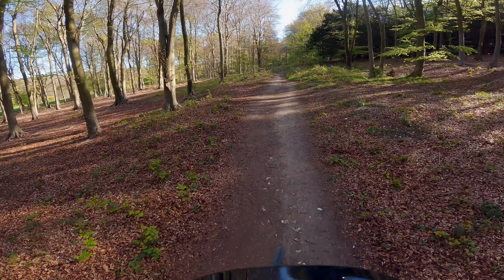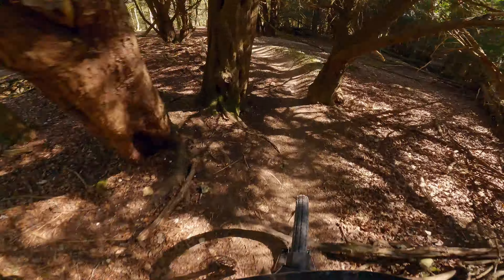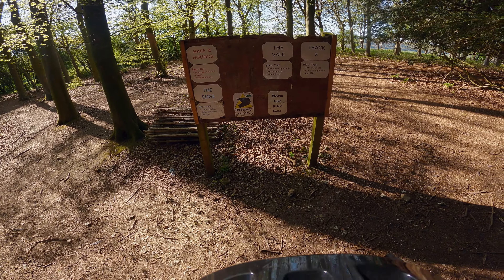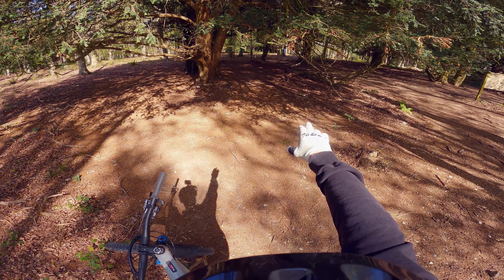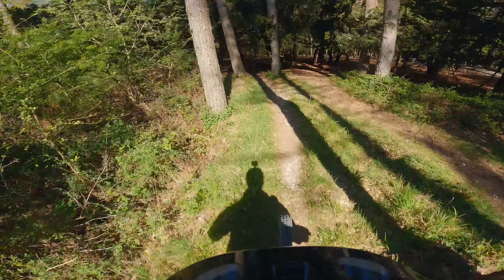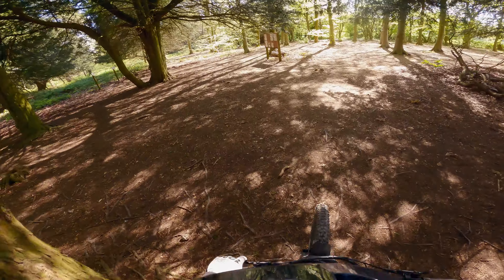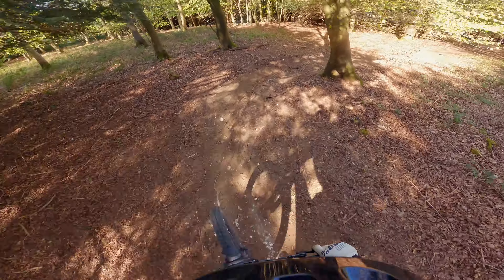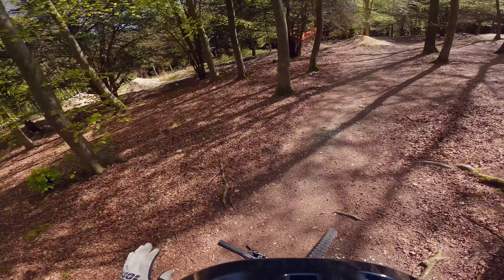Stoughton Downhill MTB - Some Good Changes!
It's been almost a complete year since I was here last. Stoughton Downhill is such an epic place and it's completely free. Yes that's right, everything is free including the parking. There is a variety of trails to shred. To get warmed up I'd suggest you ride the blue trail 'Edge' first, then once you're feeling the vibe you can hit the red trail 'Hare a Hounds' which has seen many improvements since the last time I was there.

Once you've hit those 2 trails a couple of times , then you can shred whatever takes your fancy. The more demanding black 'Vale ' or 'Trail X'. If you're really feeling sendy then why not throw yourself down the well scuptured 'April' jump line.

My only recommendation is to ride when it's dry, trust me it's more enjoyable.